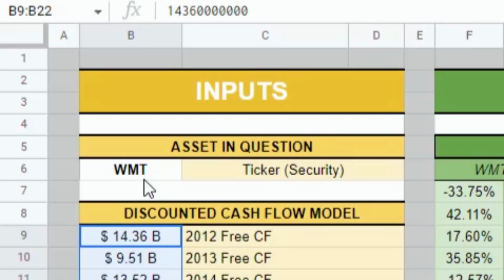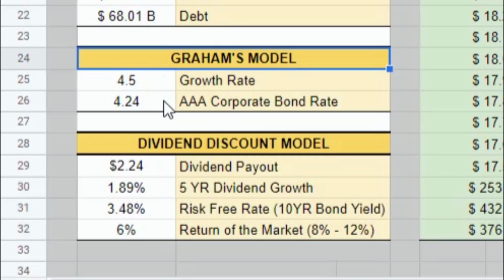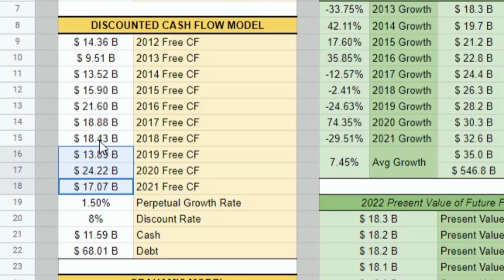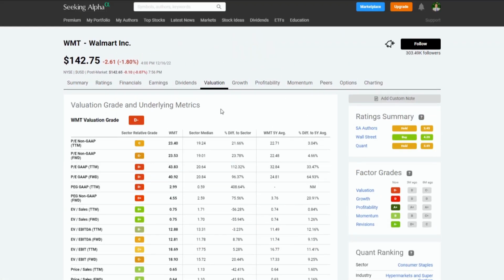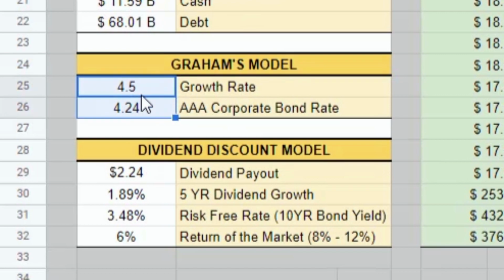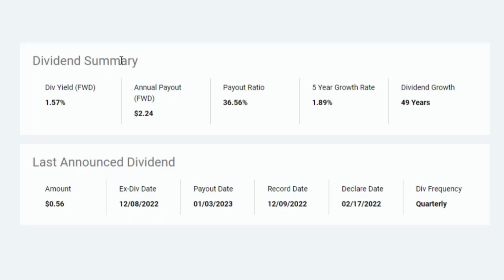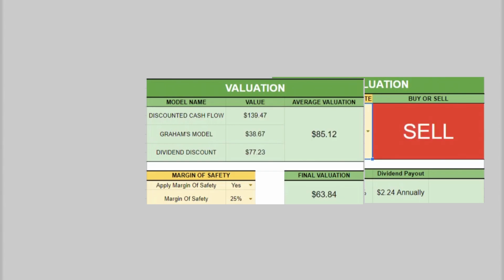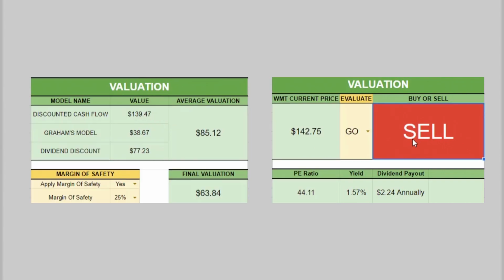One Of The Worlds LARGEST Retailers || Is WALMART A Buy?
- Workbooks and Seeking Alpha -

** Personal Favorites!!